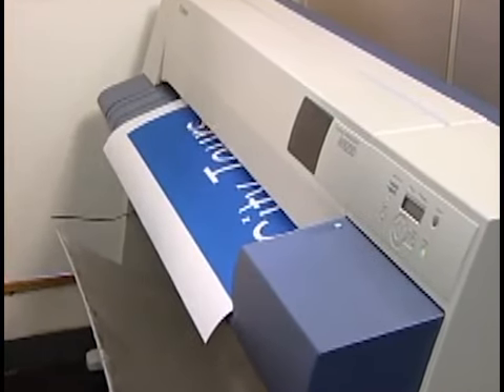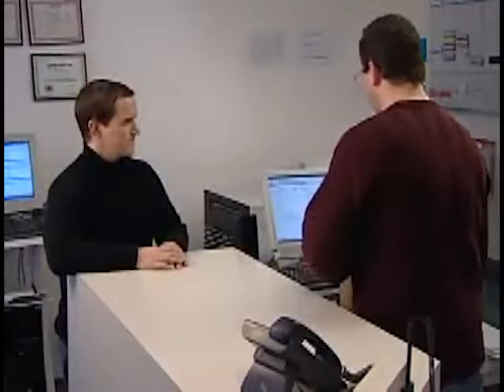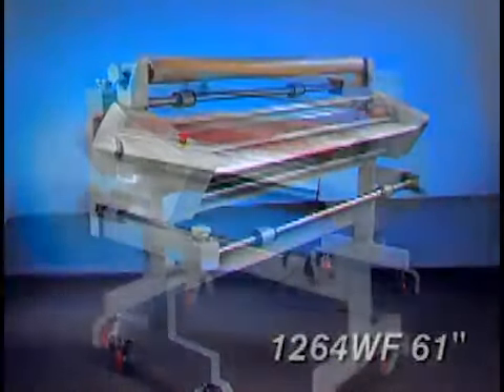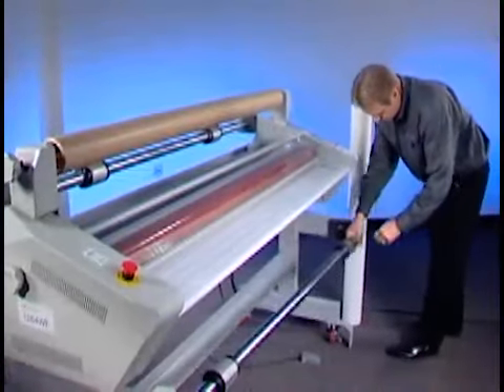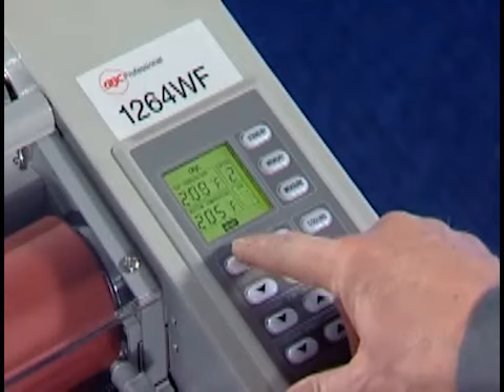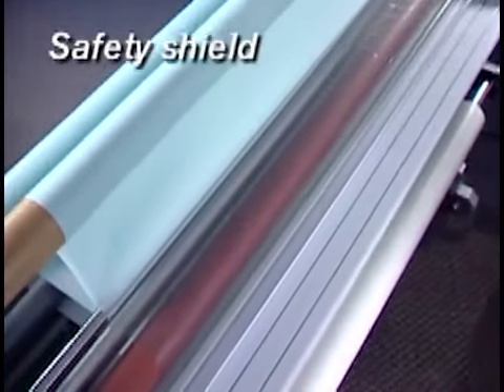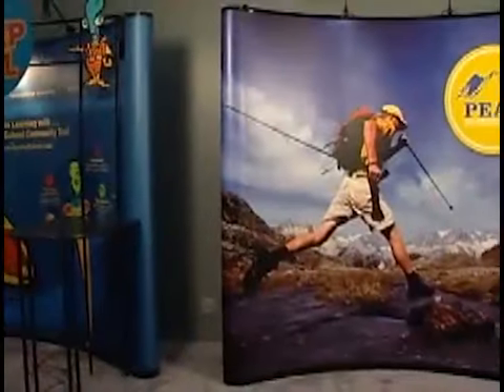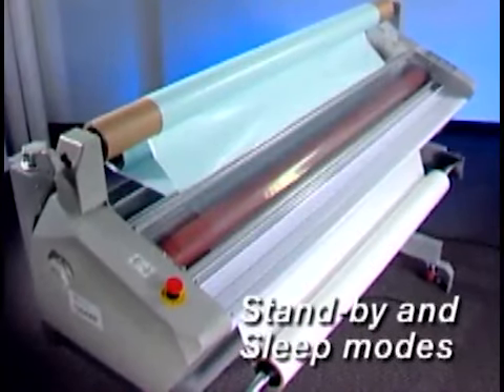GBC Titan 1200WF Wide Format Laminator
Learn about the GBC Titan wide format laminator, how it can benefit your business, and the basics of operation. More on GBC Titan laminators here: